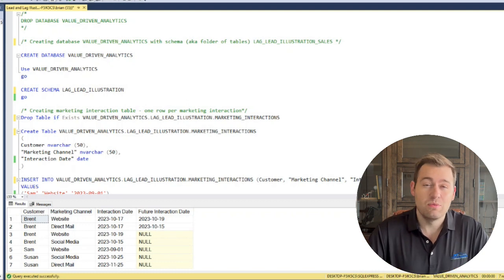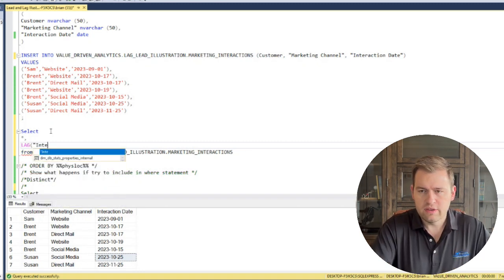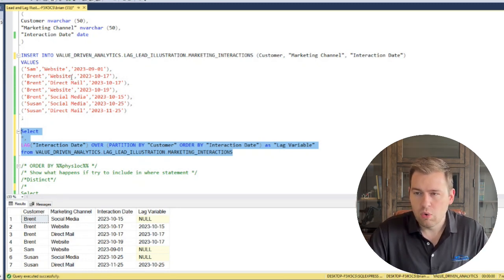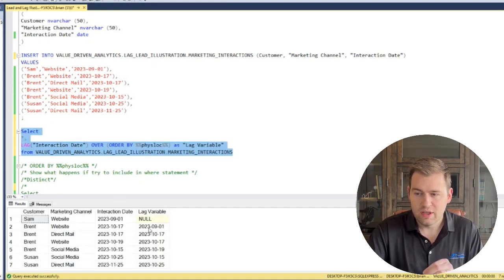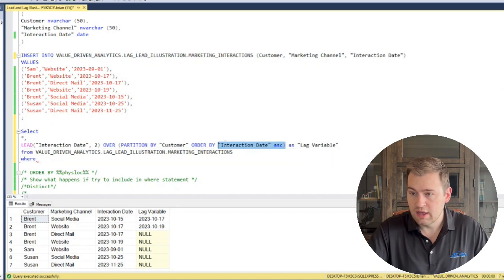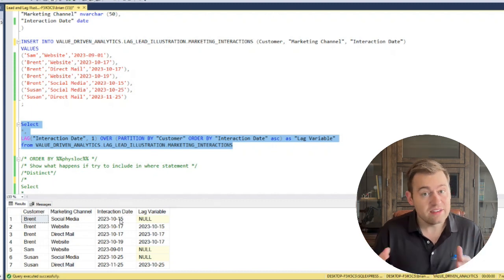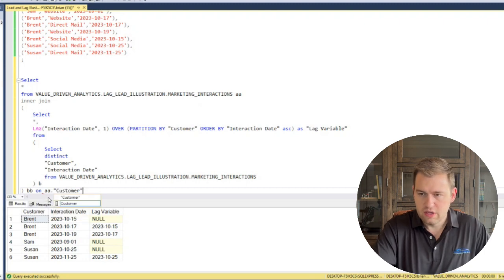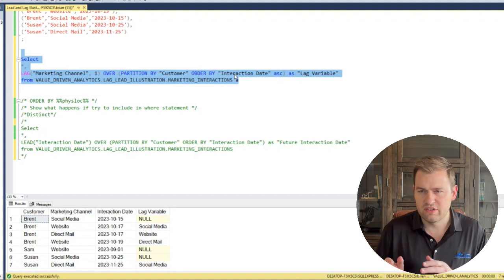Advanced SQL Tutorial | Lag and Lead Window Functions in SQL Server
In this training video, we highlight the lag and lead windows functions available in SQL Server (and other SQL platforms), which allows a column to be created based on prior row and next row values. Toward the end, I show how duplicate rows can be handled with an advanced use case.

If you'd like to learn more about SQL data manipulation, you can check out our intro to SQL training here, which covers selecting data from a data table, creating new columns, joining tables together, and aggregating and grouping data

CHAPTERS:
0:00 What are the lag and lead functions in SQL?
1:06 How to create a schema in SQL server?
1:15 How to create a table in SQL server?
1:35 How to manually insert rows into a table in SQL Server
1:45 How to view all rows and columns in a table in SQL Server
3:25 How to create a lag variable in SQL
4:18 What is a partition by statement in SQL?
4:55 What does an order by statement do in a lag function?
6:05 Why is value null in a lag column?
7:30 How to order by multiple variables in lag function
8:35 lag function doesn’t have to have a partition by statement
9:18 How to create a lag based on order in table
9:55 How to reference %%physloc%% to get the order of the rows in a table in sql server
11:03 How to get lag more than 1 period back
11:42 How to make a lag function act as a lead function in sql
12:26 How to create a lead variable in SQL
12:43 Why is value null in lead column
13:07 How to filter on a window function in SQL
14:15 How to format a subquery in SQL
14:38 How to avoid filtering out null values in a where clause
15:34 How to use multiple SQL techniques together
16:34 How to deduplicate in SQL with distinct
17:15 What is an inner query in SQL?
18:25 How to join a subquery back to the original table in SQL
19:45 How to join on multiple fields in SQL